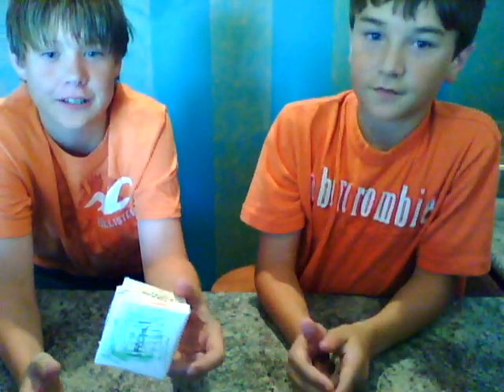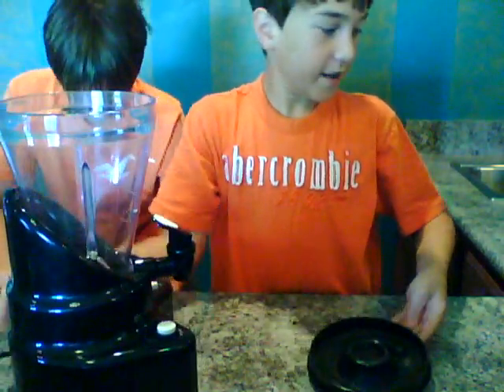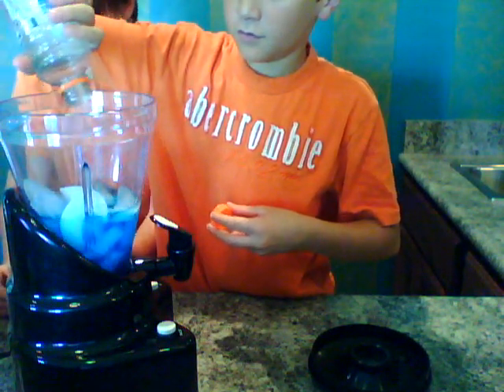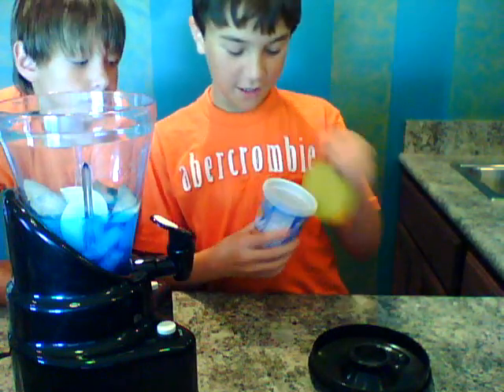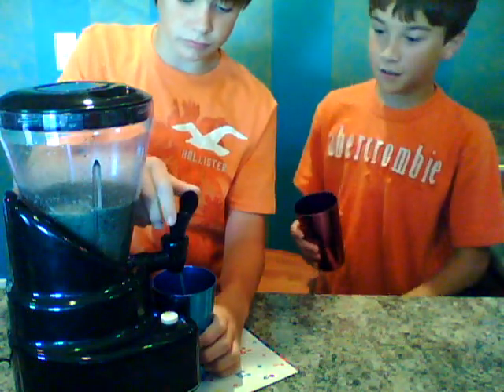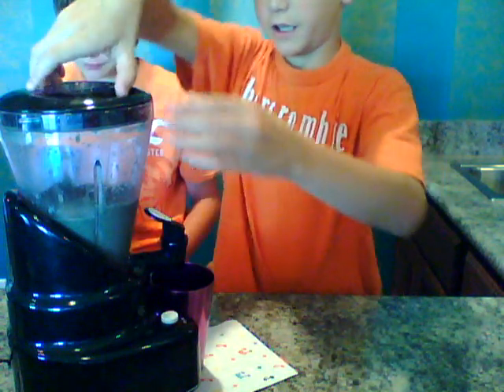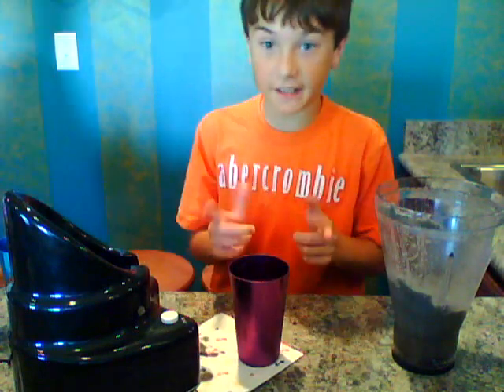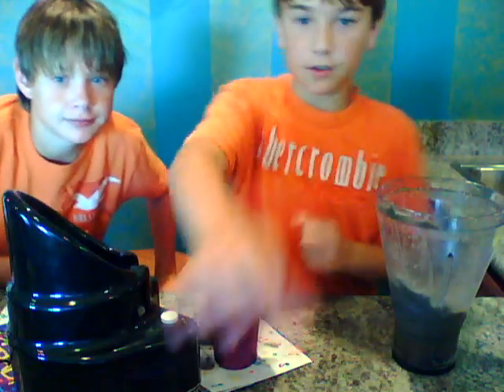Whats Cookin: Episode 1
Says in video.